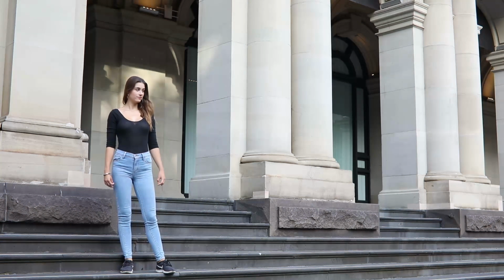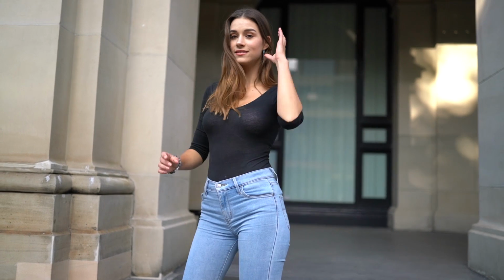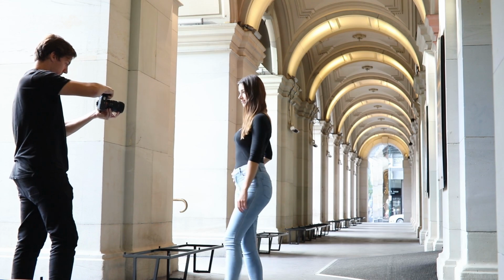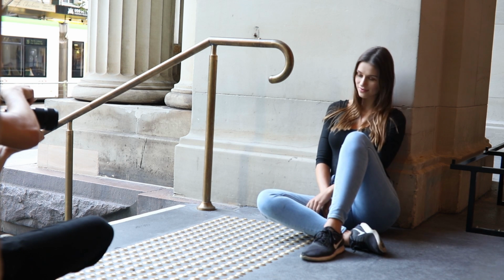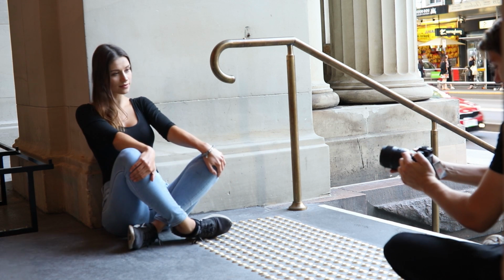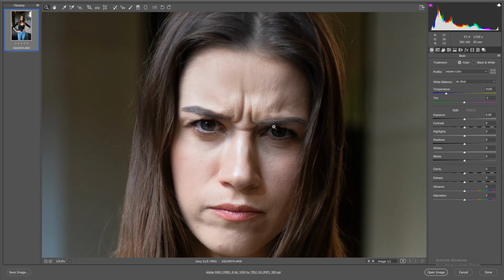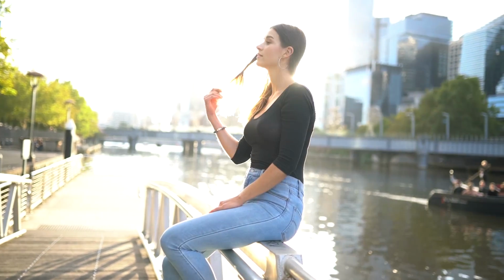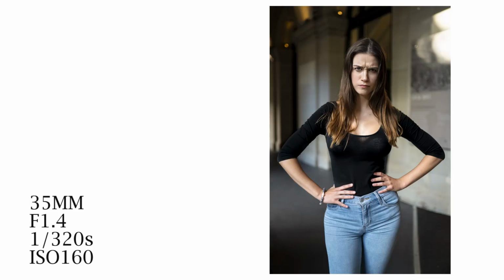Sigma 35mm F1.4 ART Full Review and Photoshoot 1 Year Later [RAW files]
In this video we look at a lens review of the Sigma 35mm F1.4 ART lens. We looks at the lenses strength and weaknesses, then go through a photoshoot I did using just this lens for photography and videography